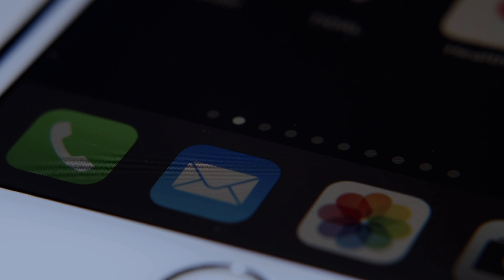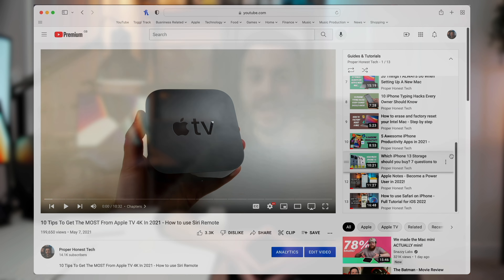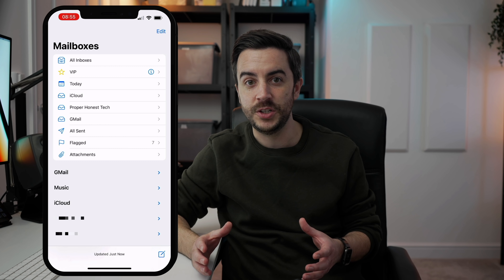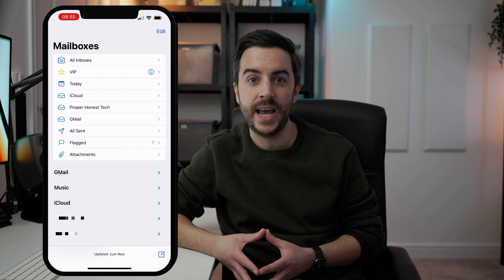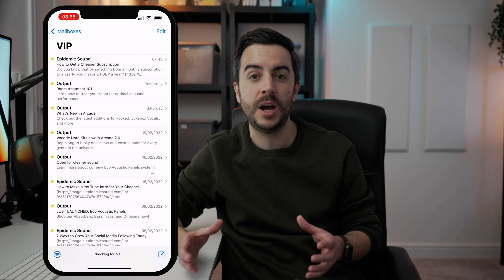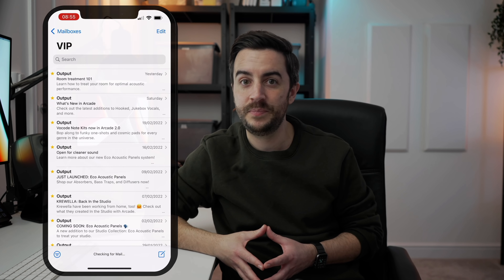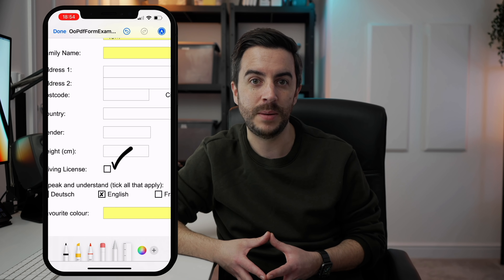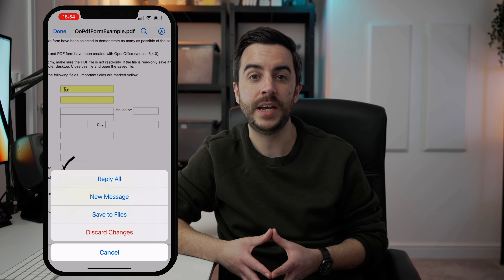iPhone Mail is GREAT with these 10 tips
The iPhone Email app might not be the most exciting app on your phone, but it's useful. In this video, I'll share with you 10 tips and tricks to help make you an iPhone Email Pro!

10 iPhone Email Tips You NEED To Know!

Chapters
0:00 - Intro
0:46 - VIP Lists
2:34 - Smart mailboxes
4:01 - Block senders
5:32 - Swipe actions
6:53 - Drafts
8:03 - Quick selects
8:34 - Hide email address
9:48 - Protect mail activity
10:24 - Sign PDFs
12:23 - Shortcuts & Siri
13:11 - End